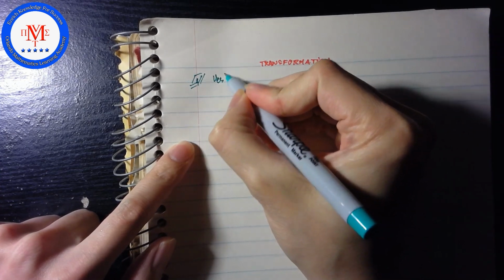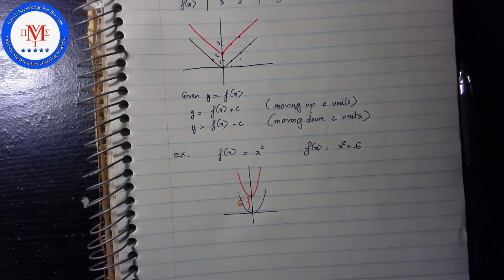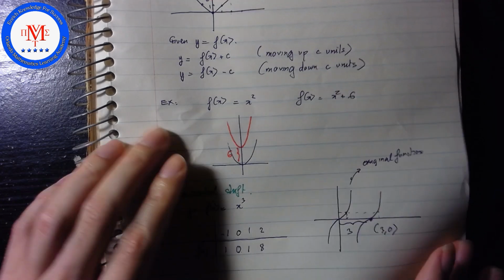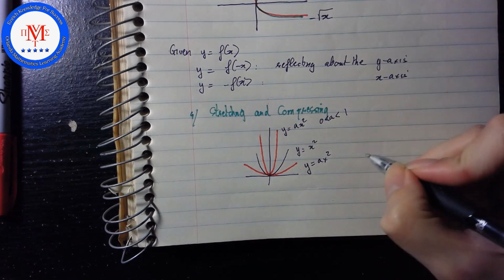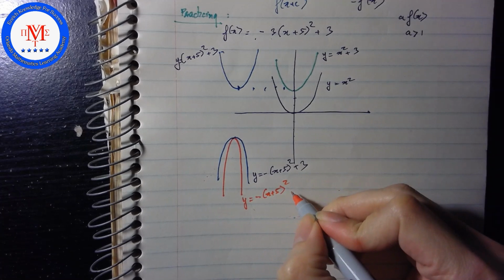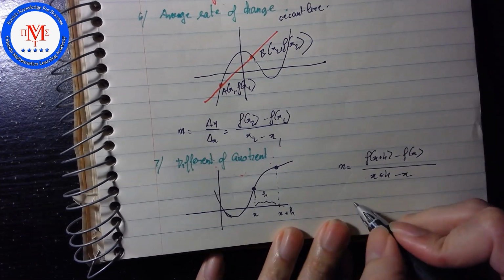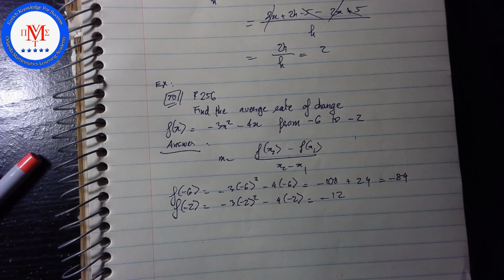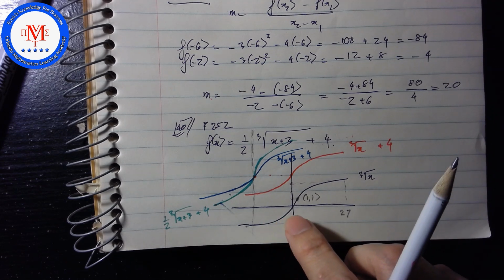Valencia College Algebra MAC 1105 ( Lecture 8: Non Linear Transformation, Average Rate of Change )